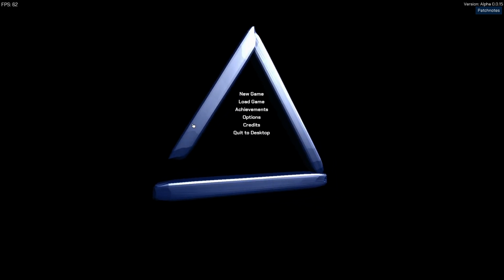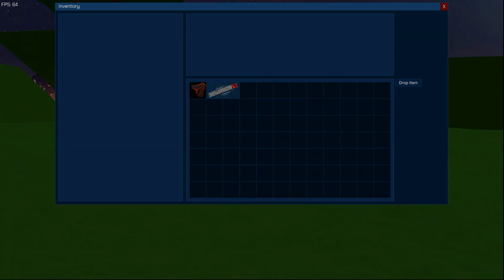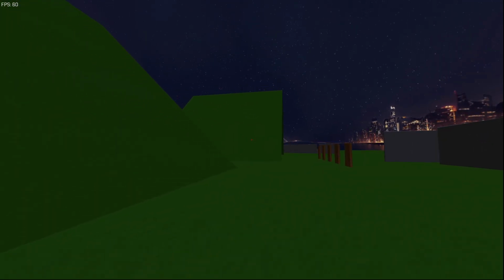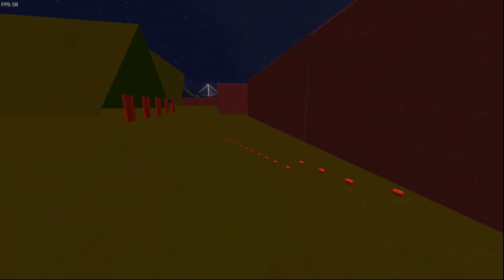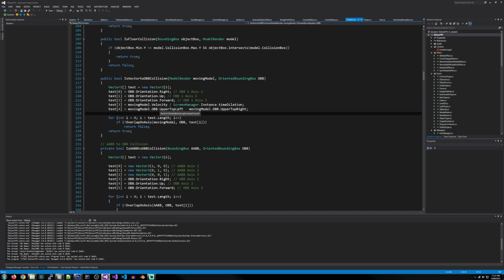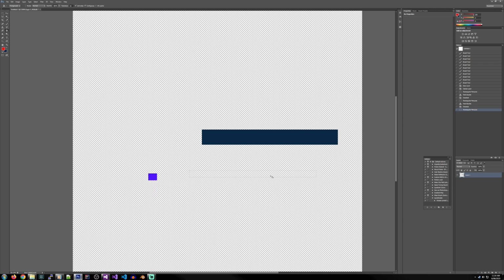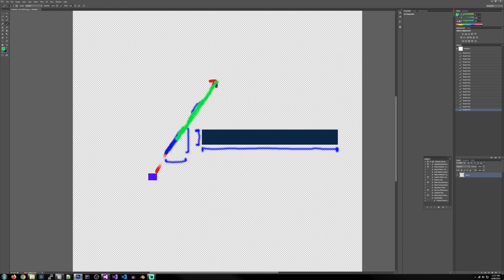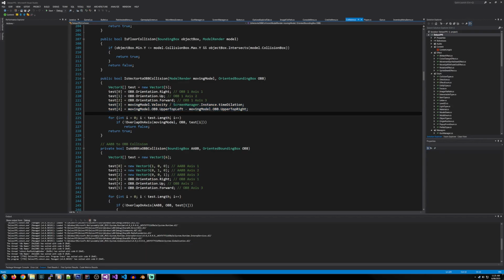MonoGame 3D - Delsec - Inventory and Bullet Collision fix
This video showcases the work from this past week, with more functionality added to the Inventory, and a fix to the bullet collisions with some code and explanation.

00:00 Intro
01:04 Inventory Demo
03:51 Bullet Collision Demo
11:02 Bullet Collision Explanation
22:12 Outro